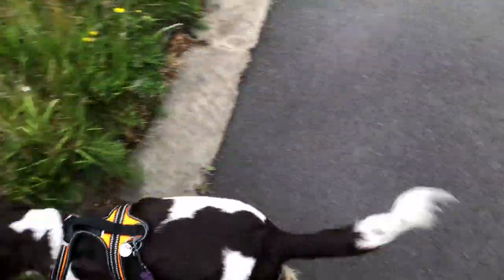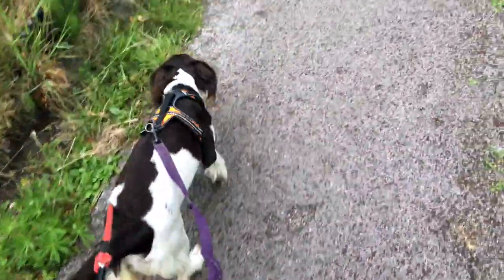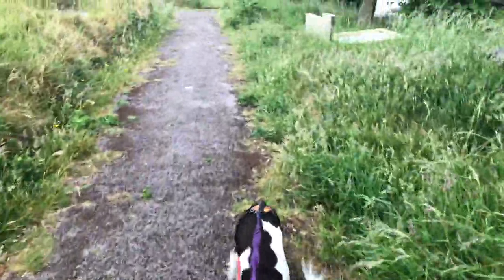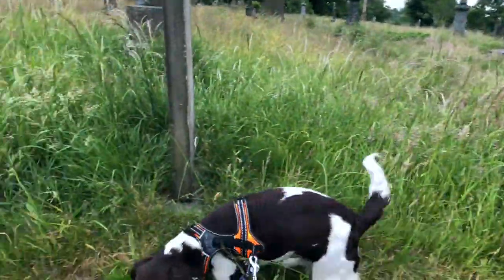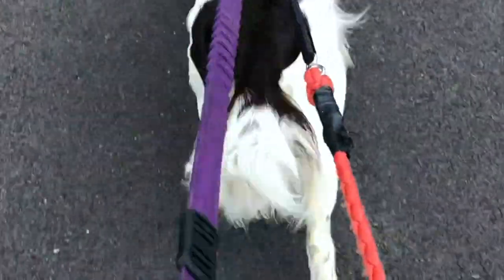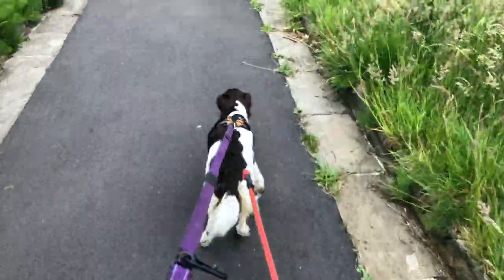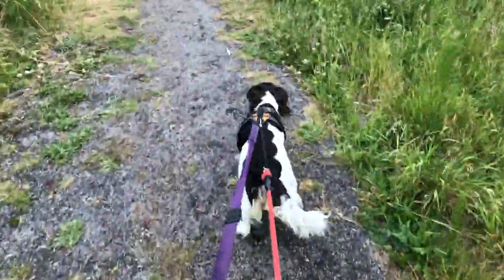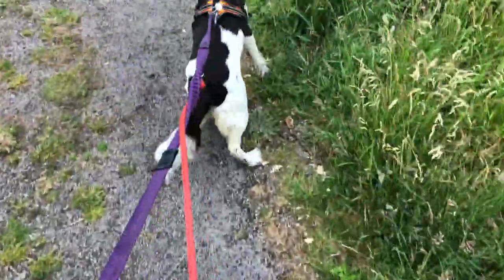My Puppy English Springer Spaniel (10 Month Old) DIY Solutions To STOP Her Pulling HARD On The Lead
Hi - Ive been having problems with my English Springer Spaniel puppy FLOW pulling hard on the lead !! Ive come up with 2 solutions & plan to start doing bigger walks as our fitness progresses through the coming months & try out different dog joring sports as i used to do canicross with my old dog. Like this content then consider subscribing if you love dogs as much as me 😍And if you are already subscribed then MASSIVE thanks for watching...
Thanks Paul @omod* 2O2O.

UPDATE* IN Sept 2019 Orionn my last dog died suddenly it broke my heart & left me ill with PTSD for the next 2 years - So its Sept 2021 & i wanted to celebrate the lives of my dogs ive been blessed to own & set up a DOG website called DOG PAKK to visit click this